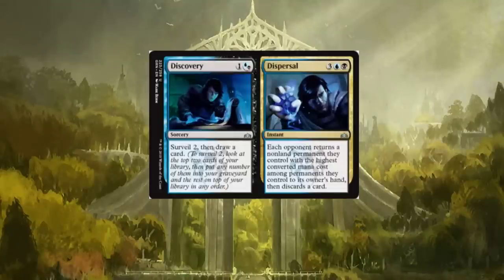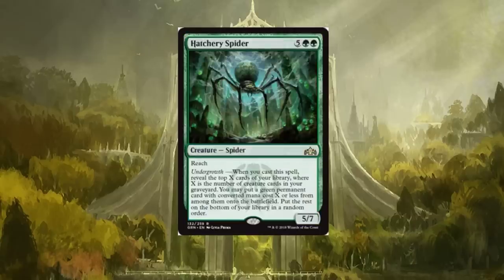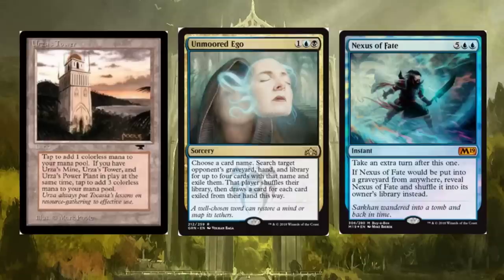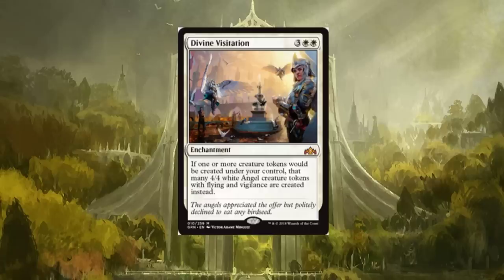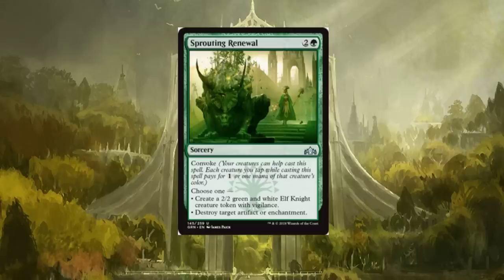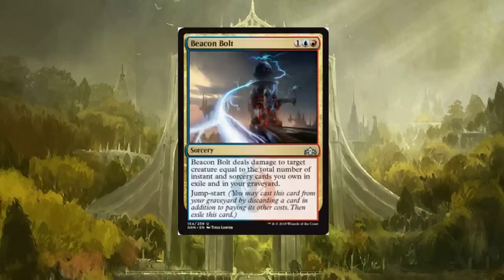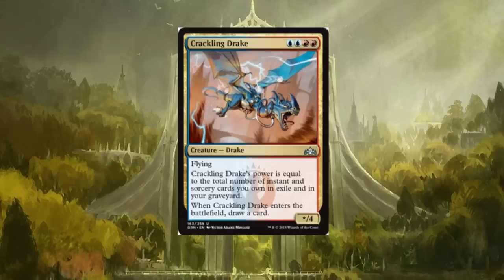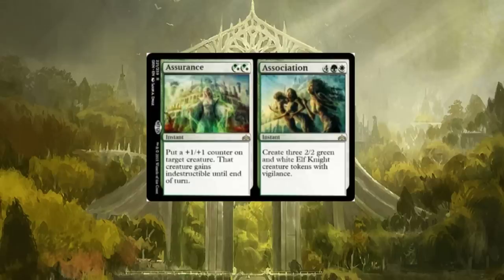New Mythic is Broken | MTG Guilds of Ravnica Preview Cards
Is this set too powerful?  So many good Guilds of Ravnica Preview Cards

-Fan Mail-